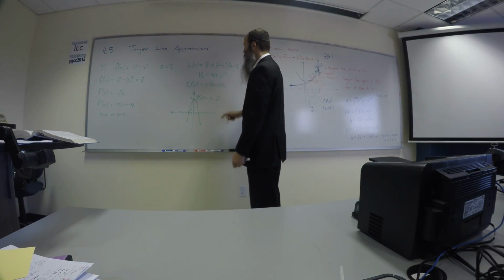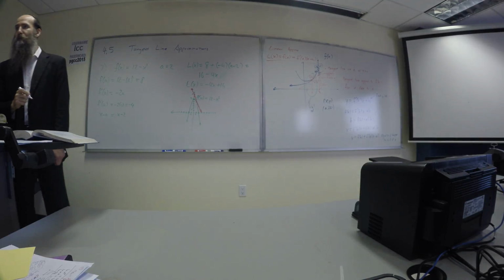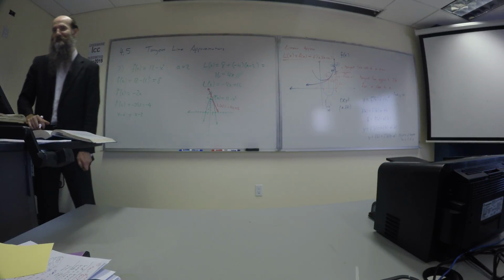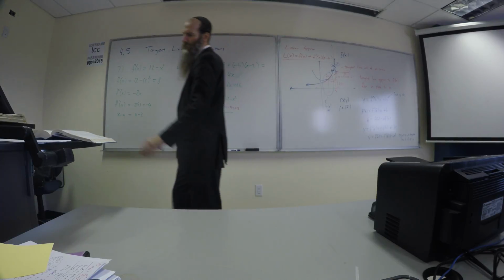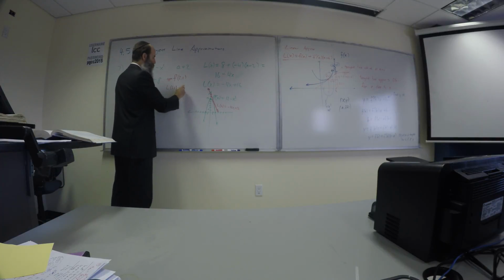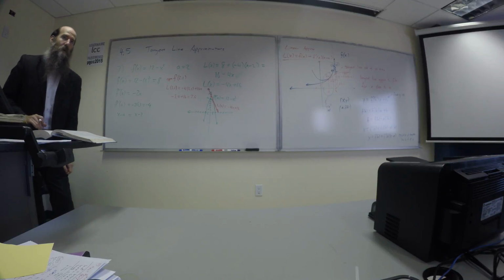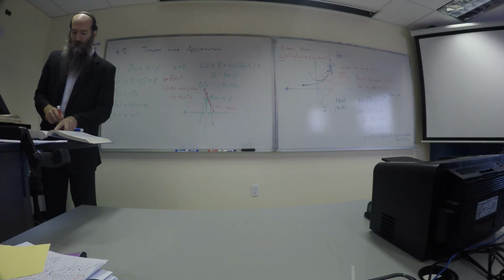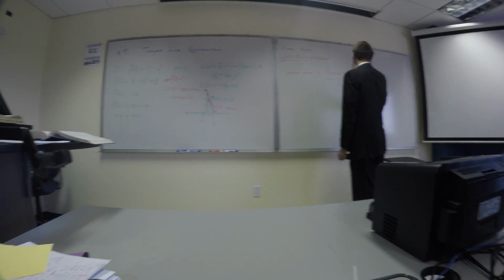Part 4 Day 11 Lecture Calculus One GoPro Hero 4 Black Edition 4K